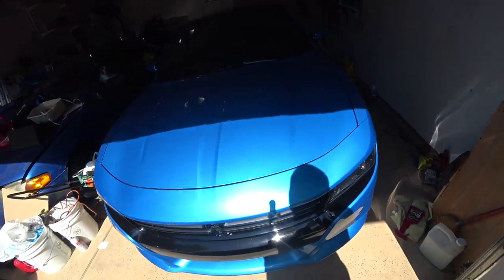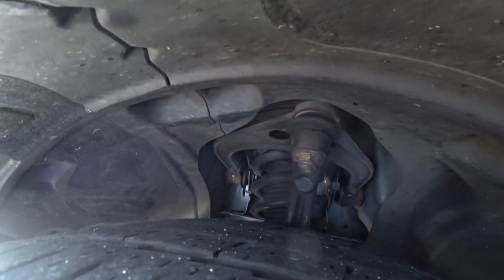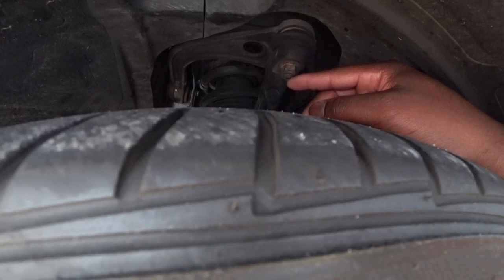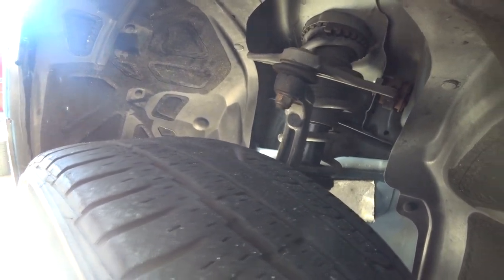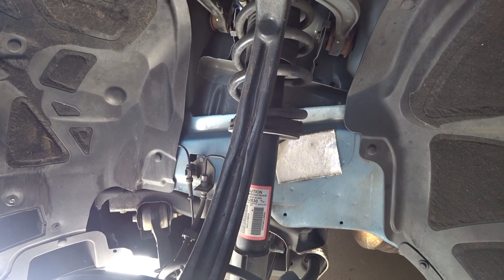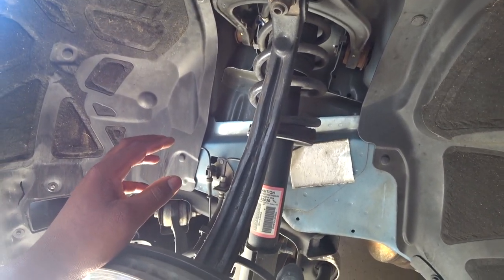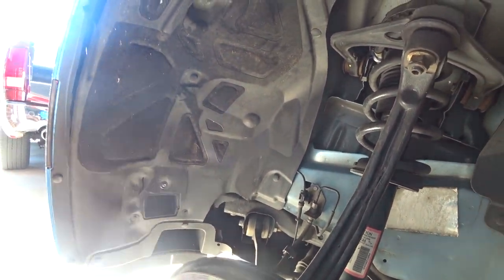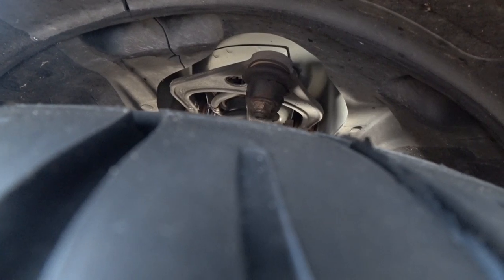Fitting 26s on a Dodge Charger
Quick video explaining how I put 26" rims on my Dodge Charger.   I am running a 26x9 front wheel on a 275/25/26 tire.  The rear wheel is 26x10.5.